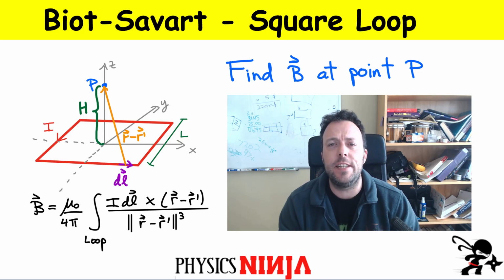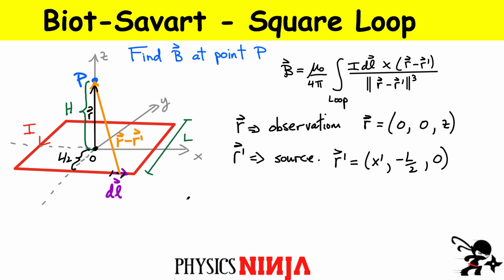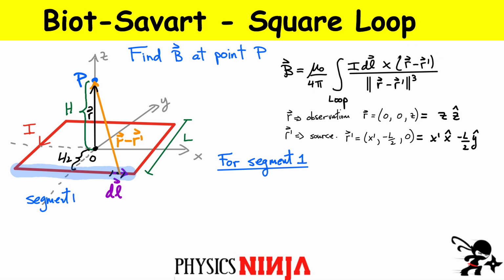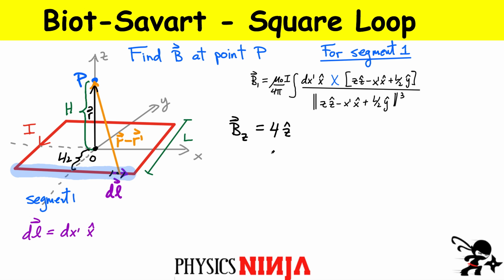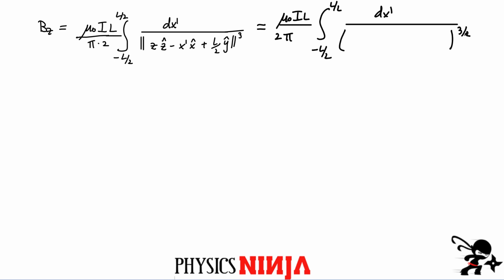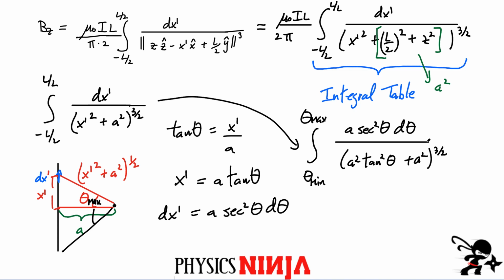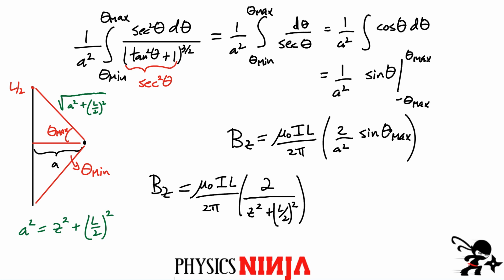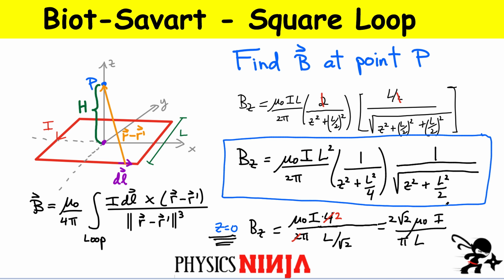Magnetic Field Above a Square Loop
Physics Ninja calculates the magnetic field produced by a square loop.   The field is calculated at a point above the center of the loop.  Symmetry of the problem is used to simplify the calculations and trigonometric substitution is used to simplify the integral.